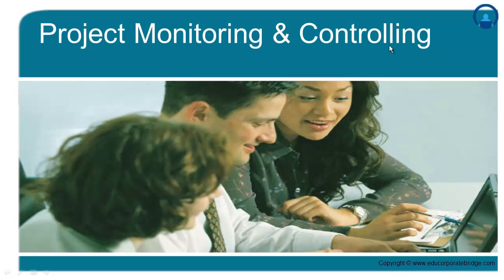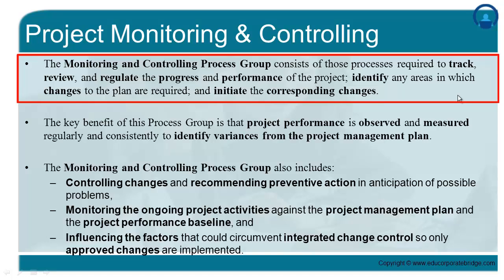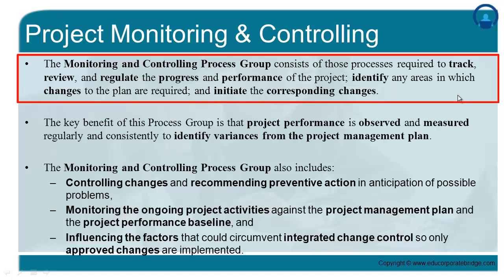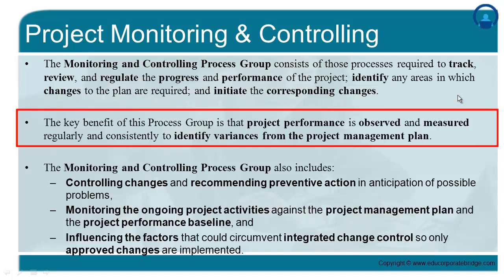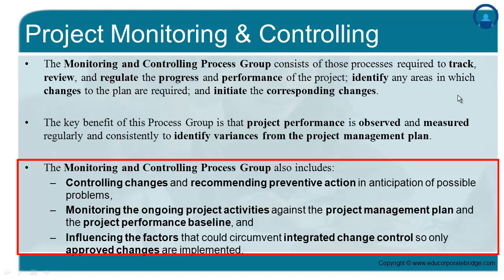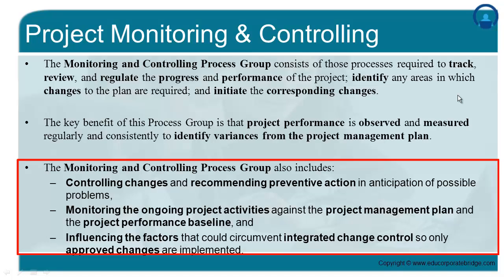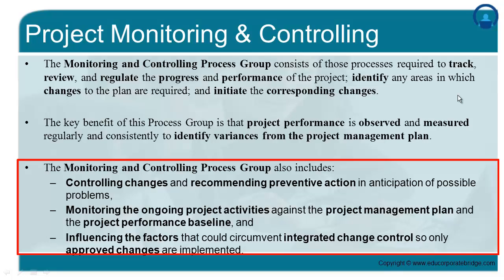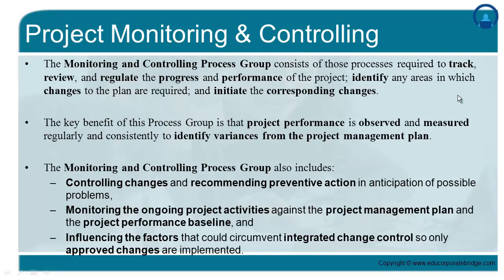Project Monitoring and Controlling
Given a project plan it follows that activities are needed to monitor the progress of the project and take corrective action when appropriate.